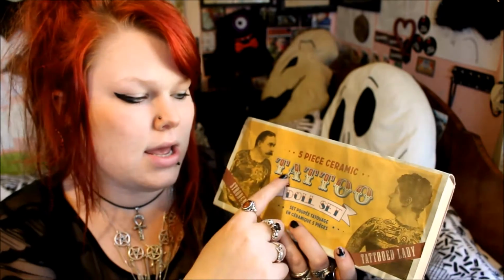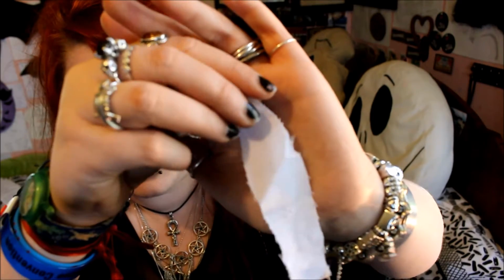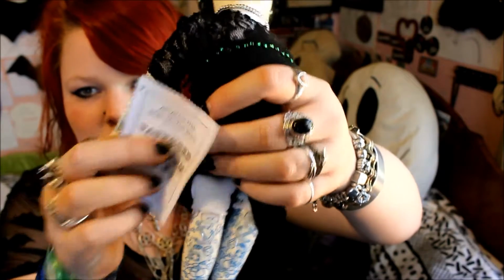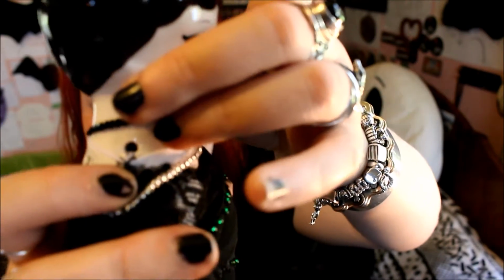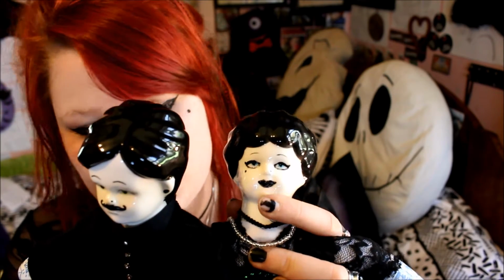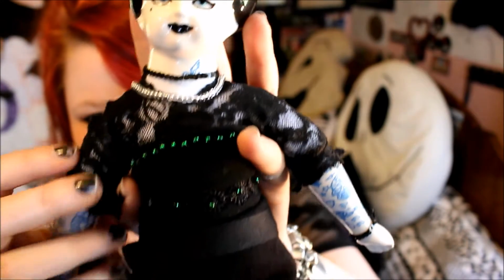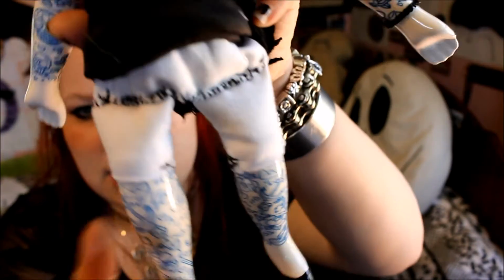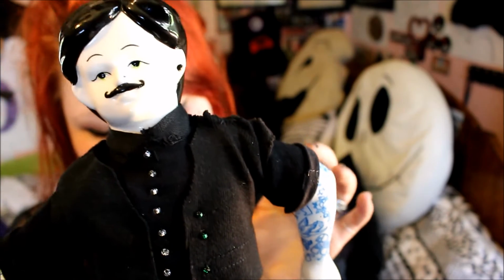Porcelain Faces, Tattooed Arms - DIY TATTOOED PORCELAIN DOLLS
This video is reviewing a pair of 'make your own' porcelain dolls, which I brought from the Brighton Tattoo Convention. Both dolls came in boxes which featured porcelain limbs and heads, as well as a sewing pattern, stuffing and cloth. You'll need cotton, needles, pins and potentially glue. The unique element too these dolls are the fact the skin of these dolls are tattooed.

Thehauntedbat